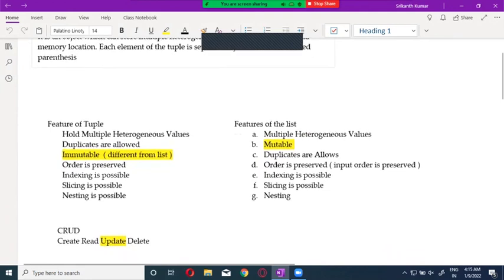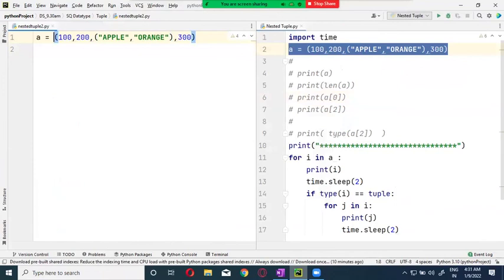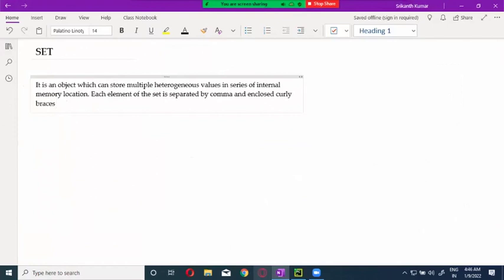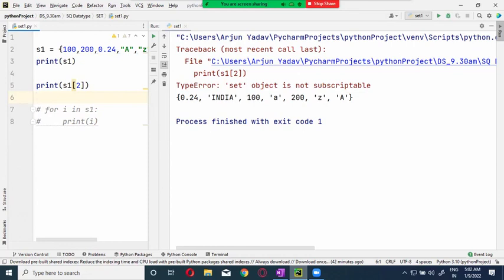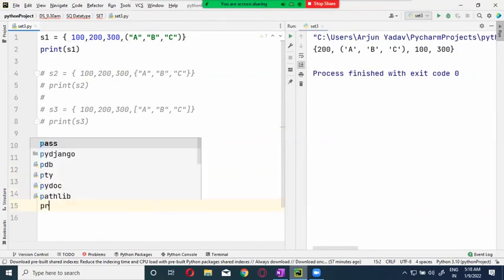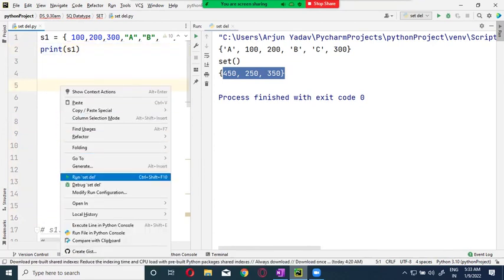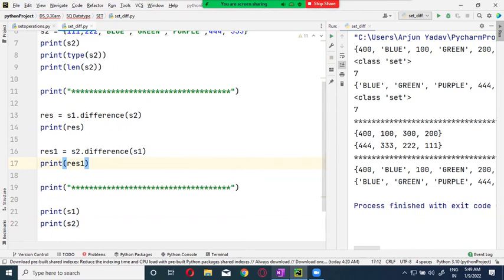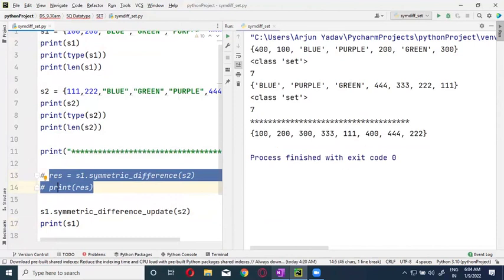Data Science - 021